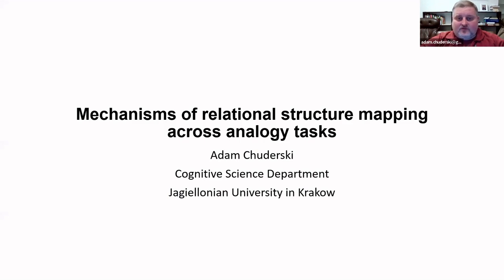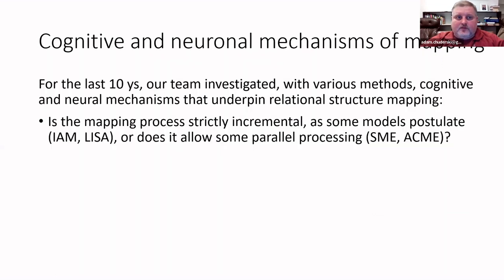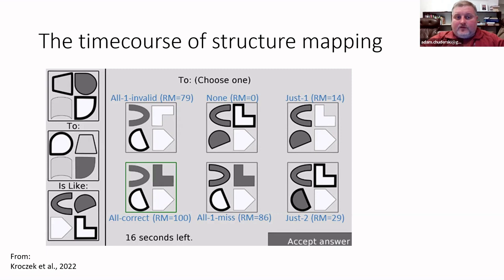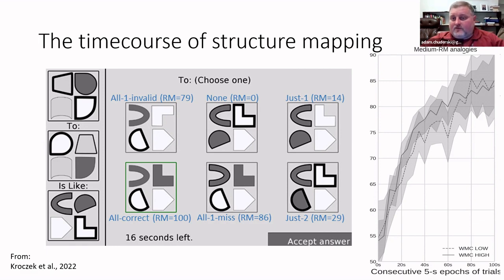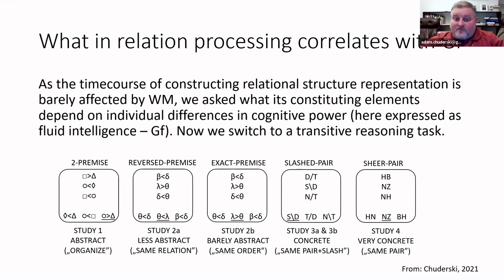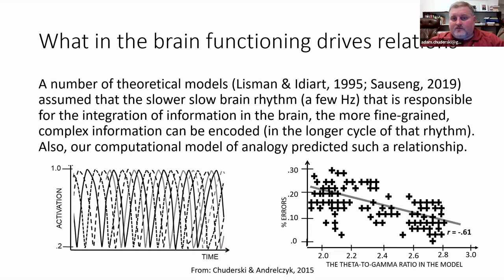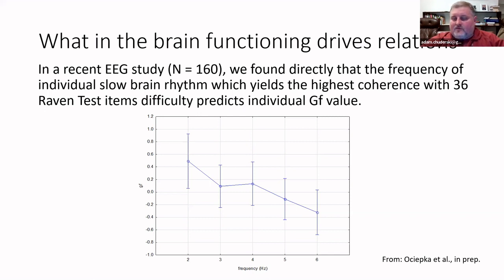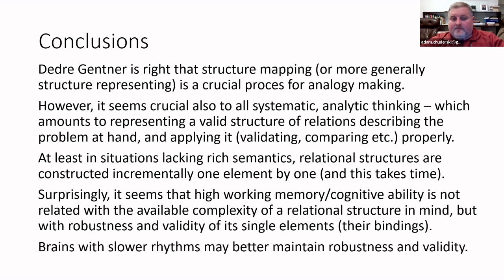Adam Chuderski -- Mechanisms of relational structure mapping across analogy tasks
Dr Adam Chuderski, Jagiellonian University

Abstract: Following the seminal structure mapping theory by Dedre Gentner, the process of mapping the corresponding structures of relations defining two analogs has been understood as a key component of analogy making. However, not without a merit, in recent years some semantic, pragmatic, and perceptual aspects of analogy mapping attracted primary attention of analogy researchers. For almost a decade, our team have been re-focusing on relational structure mapping, investigating its potential mechanisms across various analogy tasks, both abstract (semantically-lean) and more concrete (semantically-rich), using diverse methods (behavioral, correlational, eye-tracking, EEG). I will present the overview of our main findings. They suggest that structure mapping (1) consists of an incremental construction of the ultimate mental representation, (2) which strongly depends on working memory resources and reasoning ability, (3) even if as little as a single trivial relation needs to be represented mentally. The effective mapping (4) is related to the slowest brain rhythm – the delta band (around 2-3 Hz) – suggesting its highly integrative nature. Finally, we have developed a new task – Graph Mapping – which involves pure mapping of two explicit relational structures. This task allows for precise investigation and manipulation of the mapping process in experiments, as well as is one of the best proxies of individual differences in reasoning ability. Structure mapping is as crucial to analogy as Gentner advocated, and perhaps it is crucial to cognition in general.

Bio: Adam Chuderski is an Associate Professor in the Institute of Philosophy at the Jagiellonian University in Krakow. He received his Ph.D. from the Jagiellonian University in 2004. He studies the cognitive and neurophysiological mechanisms of relational reasoning and learning (both related to fluid intelligence and working memory). He is also involved in research on self-control (cognitive/executive control). To track these research problems, Adam uses behavioral experimentation, psychometric methods, eye-tracking, electroencephalography (EEG), and optical spectroscopy (fNIRS). His most useful analytic tools include computational modeling, structural equation modeling, connectome modeling, as well as various methods of EEG and fNIRS signal analysis. Adam is also deeply interested in the foundations of cognitive science, with a special focus on the biologically-plausible cognitive architectures as well as the emergentist theories of the human mind.